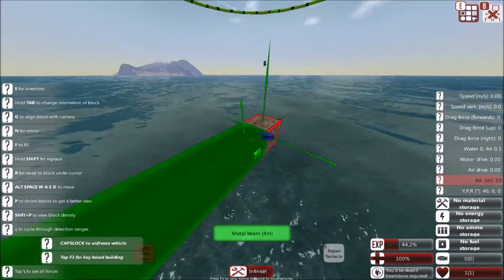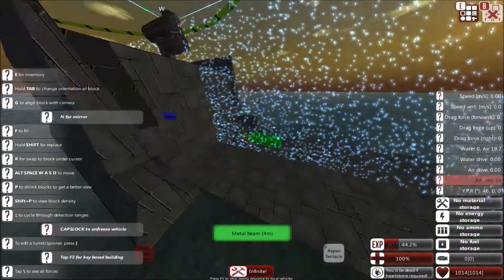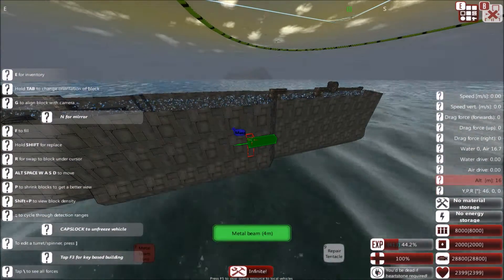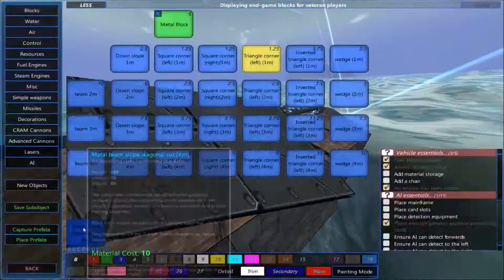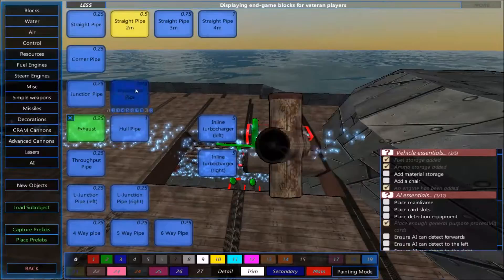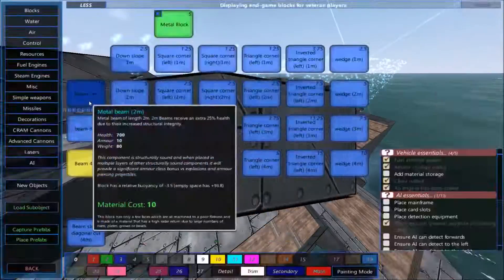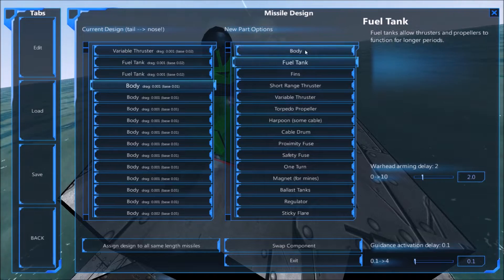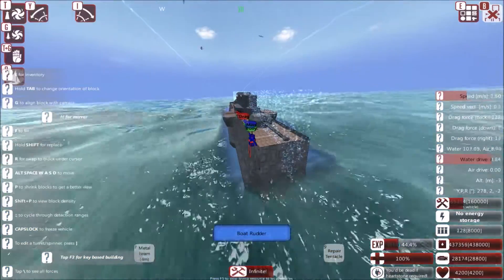From the Depths First Cl CA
From the Depths More building videos